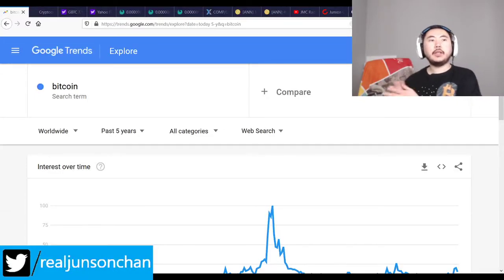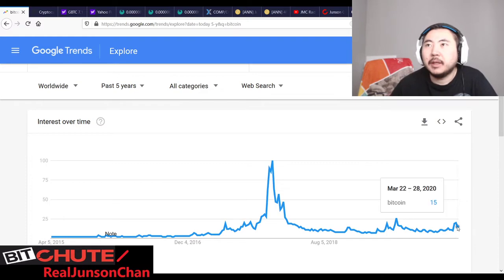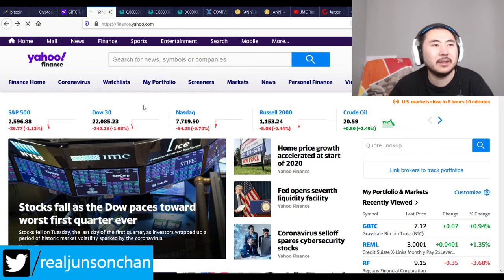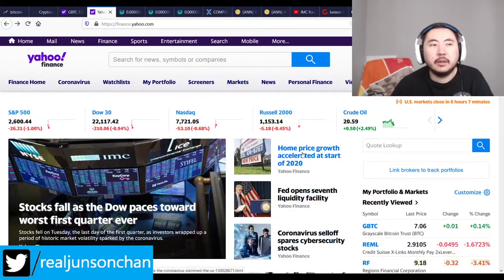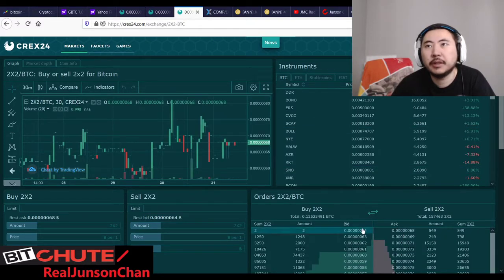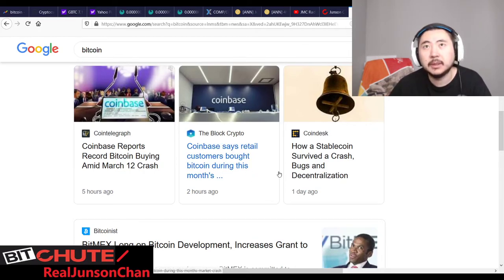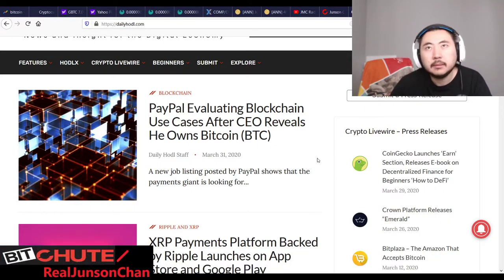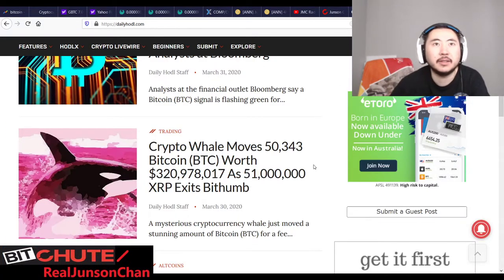Bitcoin Clown World #387 - Crypto Currency Stable As Equity Markets Profit Take Awaiting April Rent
Update 1: Tom Barack Explains the April 1st rent payment problem of Commercial mortgage backed securities (CMBS) but luckily feds already on top of it but April 1st to 10th will be crunch time.

The calm before the rental storm is coming tomorrow, April 1st. REML is a bit down as of 10AM est but I'm expecting things to be really problematic this week. We'll have to enjoy the predictability today before the crap hits the fan.

Bitcoin Mining Altcoins (Proof Of) staked:

404 Coin - 404% APR
Compound Coin 250% APR Until Block 500,000 Split halving
2x2 Coin 1% APR Daily Forever